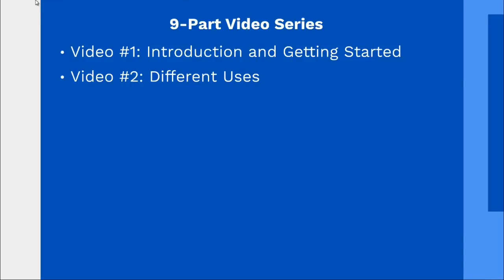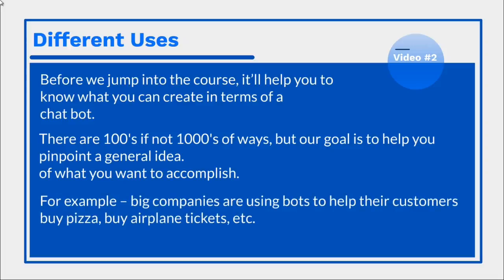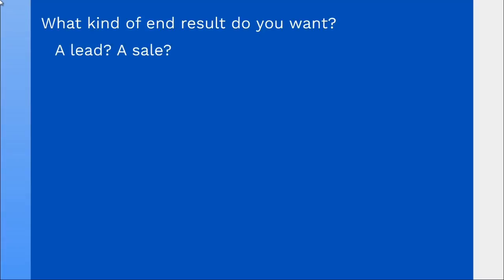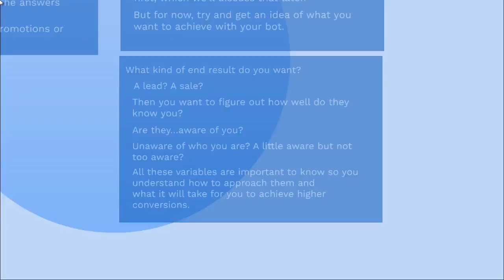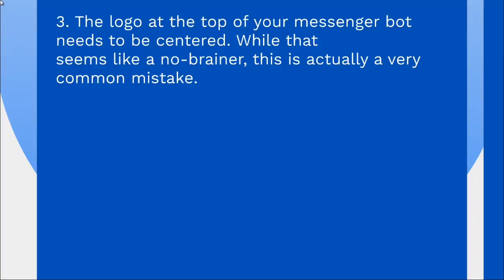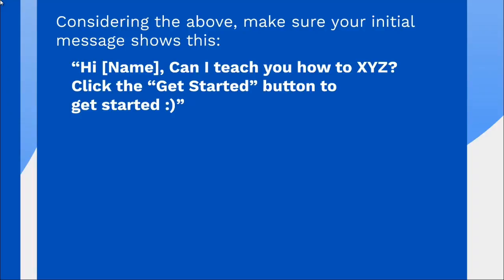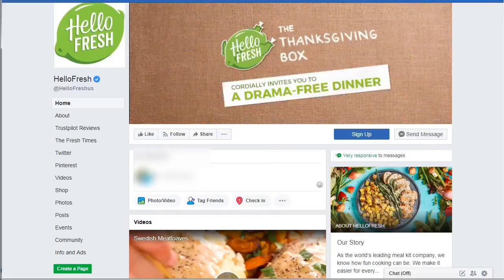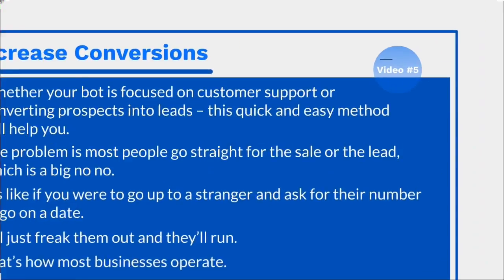How To Earn Money Surefire Chat Secrets Part 1 | Earn Money Online